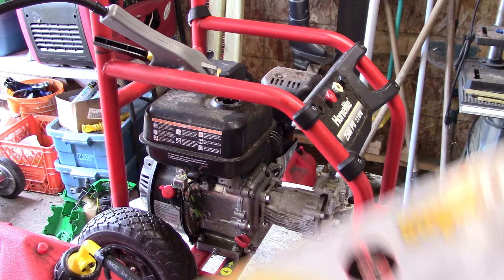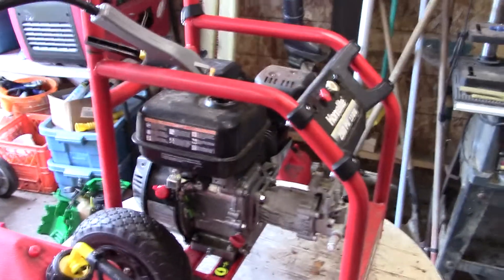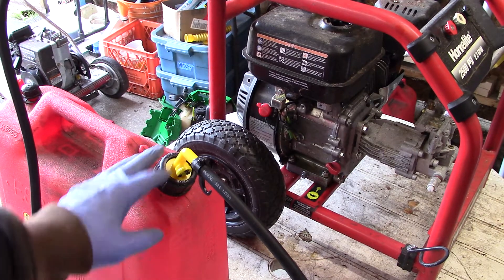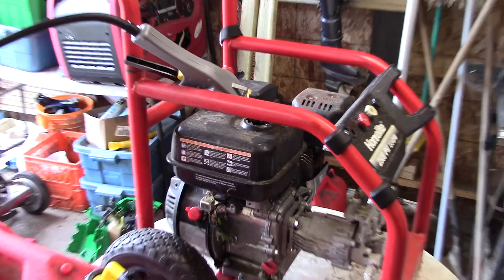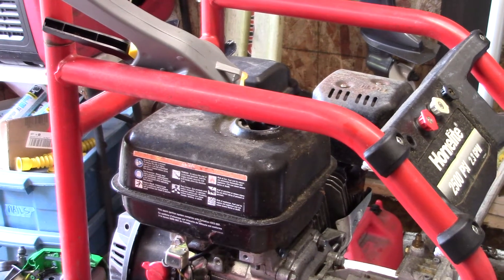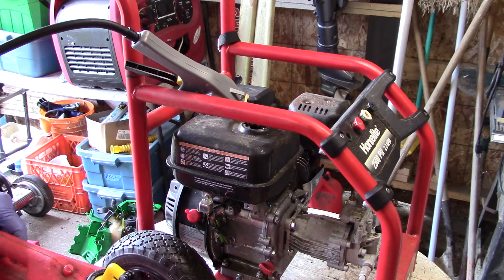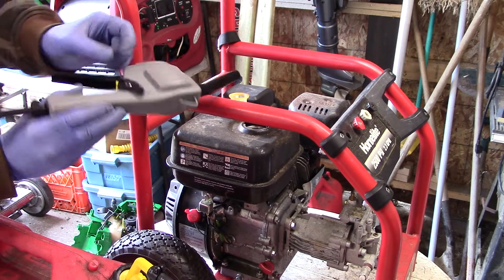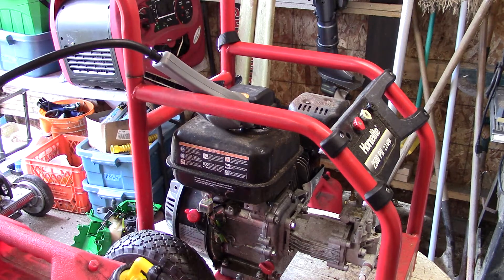Flo n go Super Flo Gas Sump Siphon Review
Making life easier using a fuel siphon rather than pouring fuel into each machine. Review of the new product Flo n go Super Flo Gas Sump Siphon. *** After using this a while the hose kinks easily as it is a fuel hose but a cheap one with a thin wall. So I will replace the hose with regular fuel hose to stop the kinking.